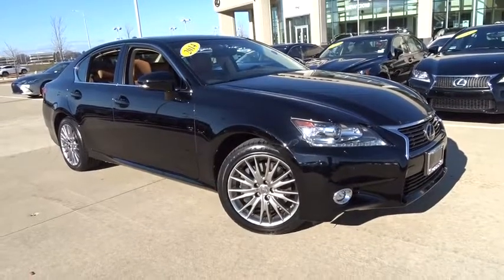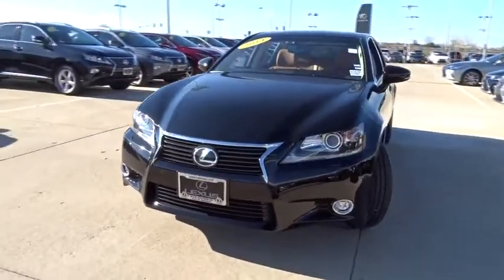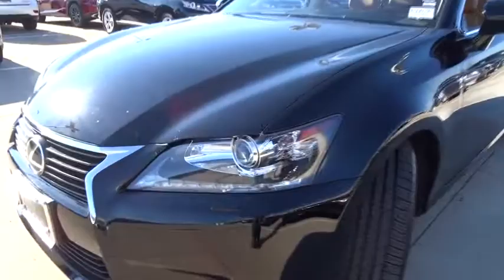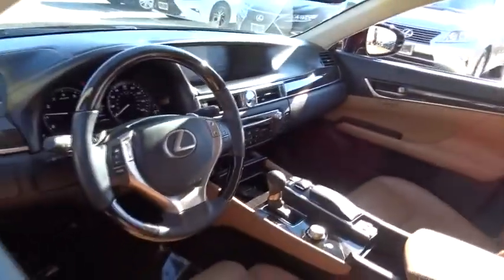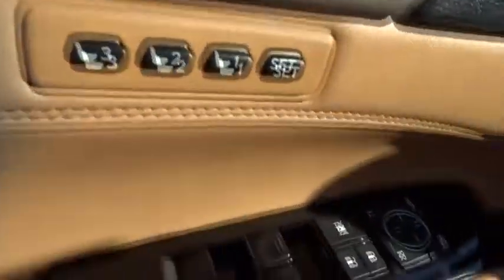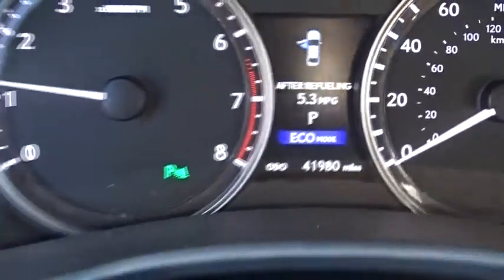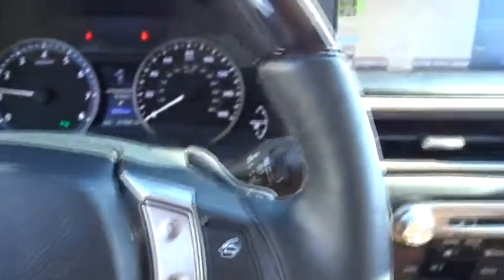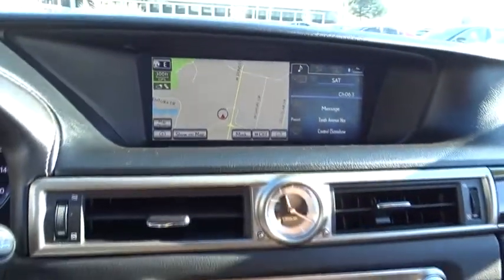2014 Lexus GS 350 near me Palatine, Arlington Heights, Barrington, Glenview, Schaumburg, IL 6167P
Obsidian Used 2014 Lexus GS 350 available near me in Palatine, Illinois at Arlington Lexus. Servicing the Arlington Heights, Barrington, Glenview, Schaumburg, IL area.